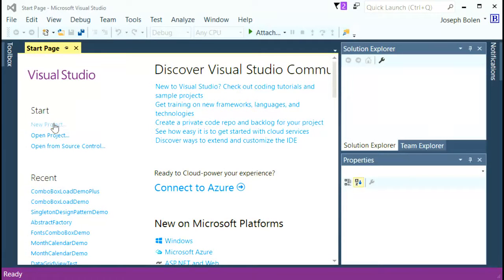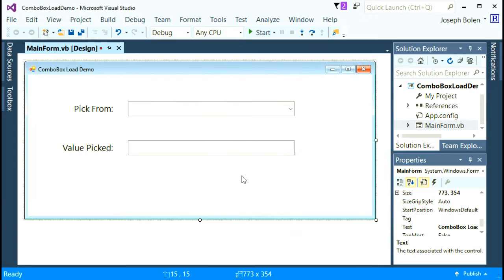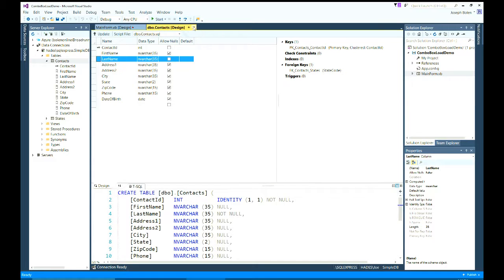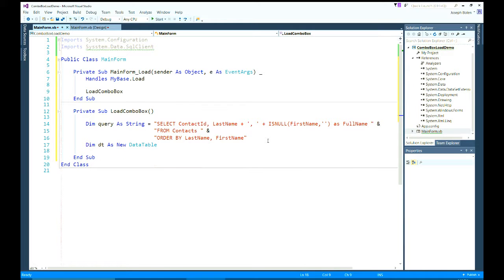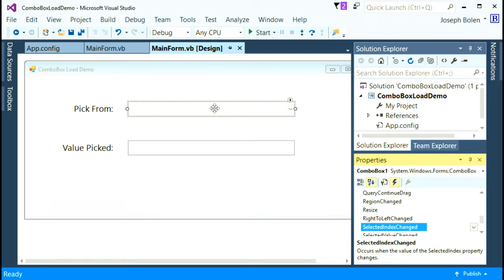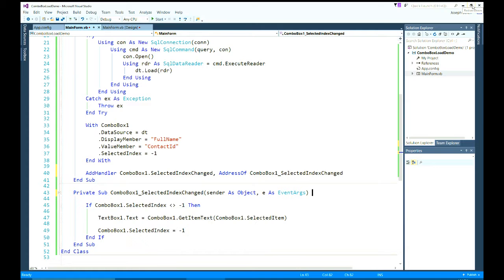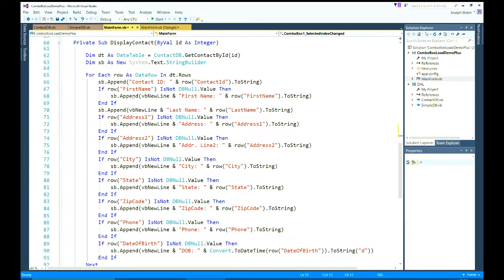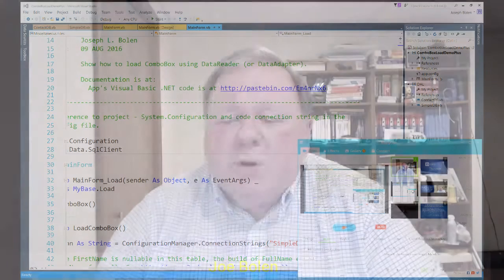82) ComboBox Processing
Learn about loading and processing data with a ComboBox.

The ComboBox is combination of the TextBox and the ListBox controls. Often it is preloaded with values from a data source for selecting data contained within the ComboBox or the ComboBox uses its SelectedValue as a key to retrieve data from a database table.  This video will show both how to hard code items into the ComboBox's displayed items and how to load it from a database table.  Also, a quick demonstration of retrieving and displaying data from a database table will be shown. The default event for the ComboBox is the SelectedIndexChanged event. It is here you will see the GetItemText method to retrieve the selected items string value.